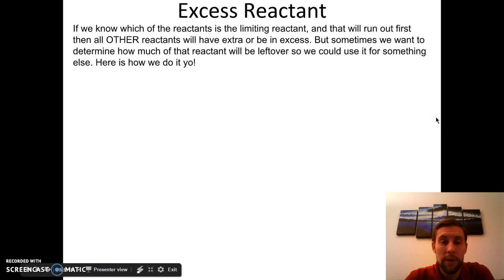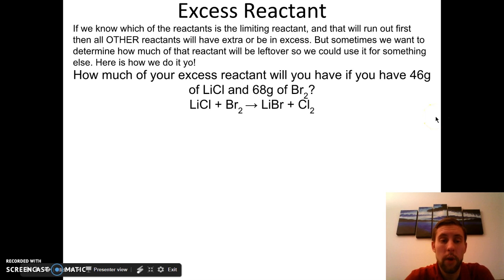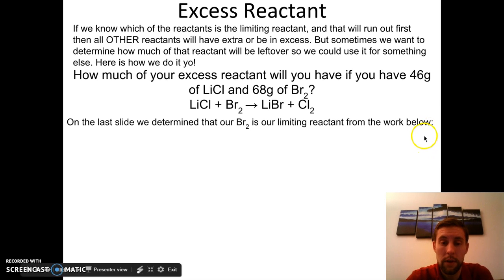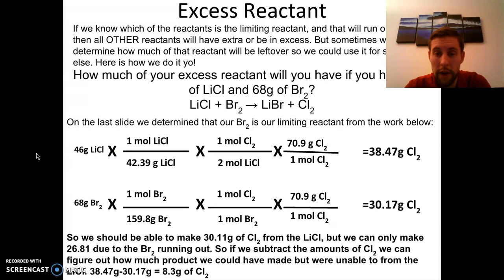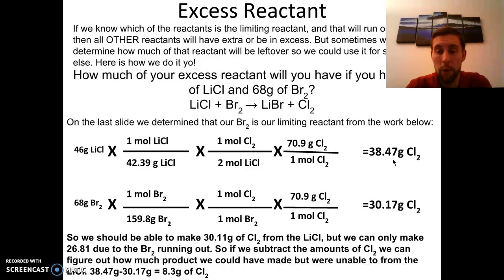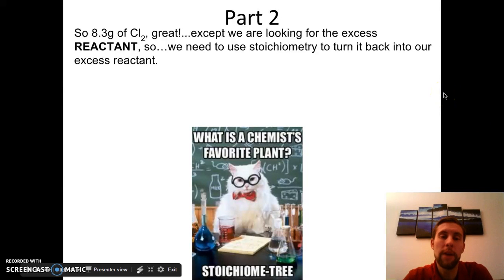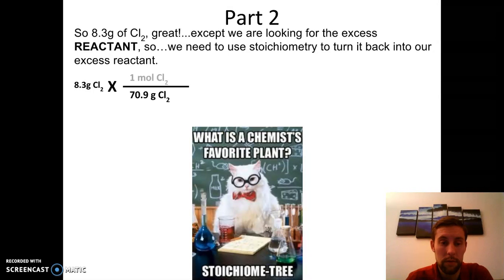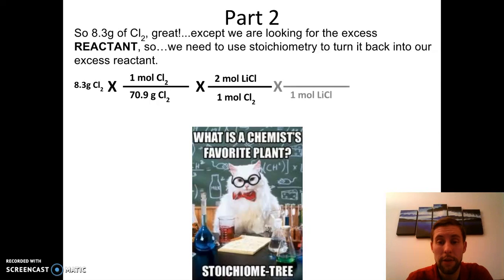Stoichiometry Part 4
How to determine the amount of excess reactant left in a reaction.